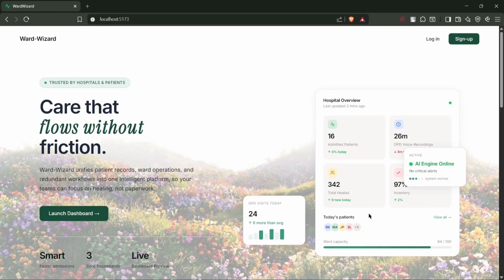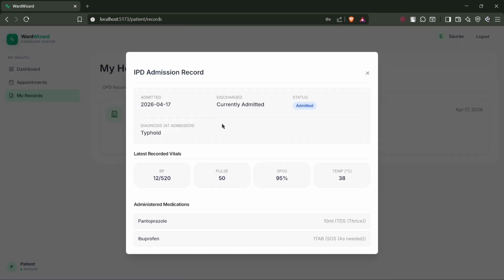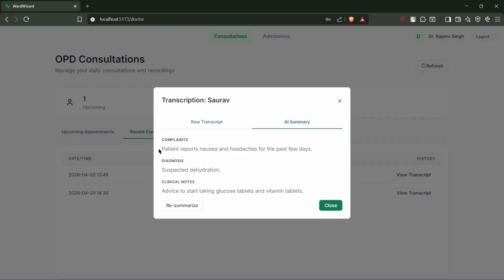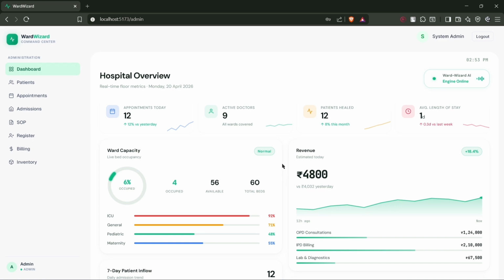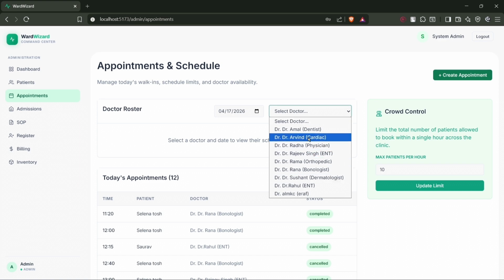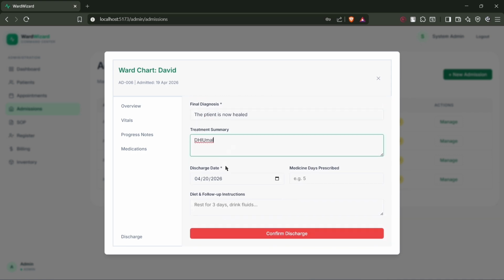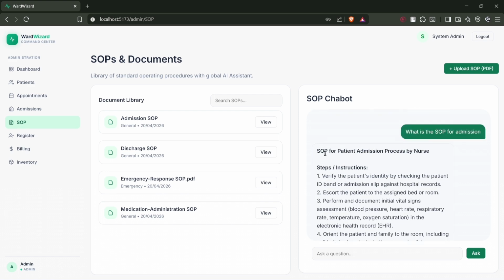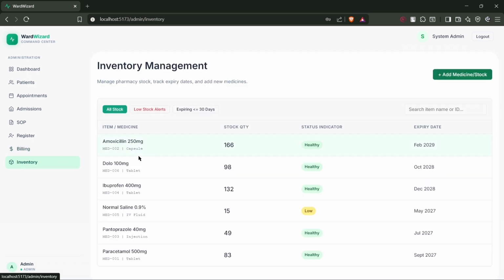Jan26 Best Project | Team 13 | Presentation